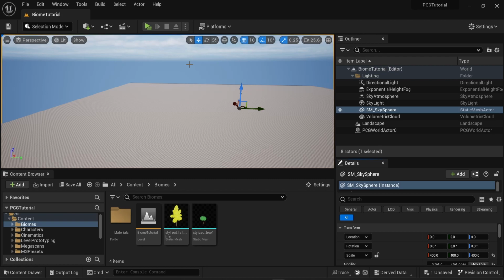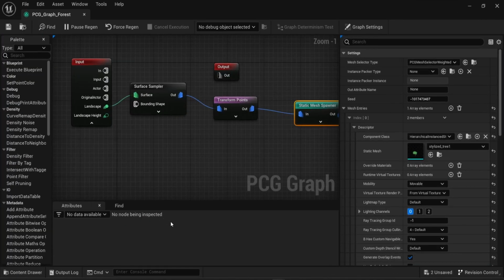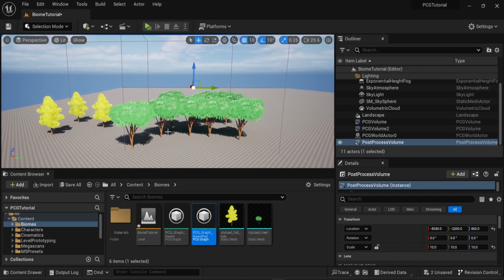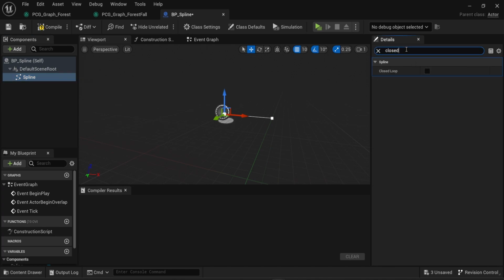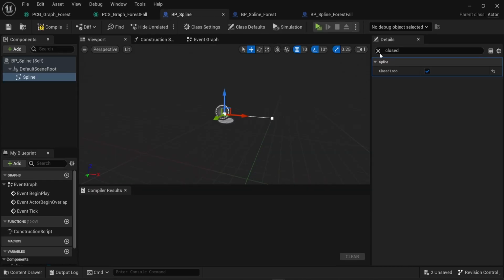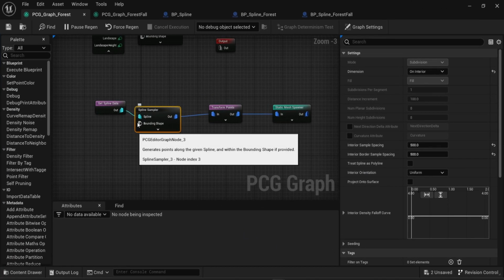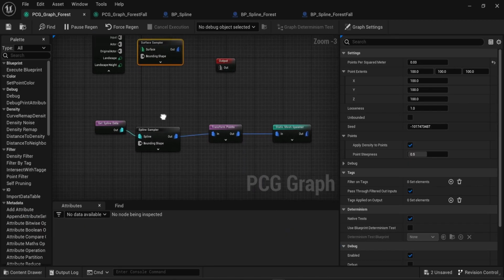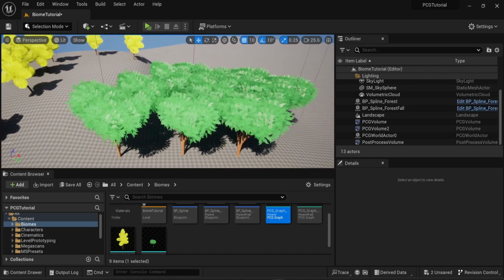Biomes - Procedural Content Generation in UE5 | Tutorial Part 9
Part 9 of this series of tutorial on Unreal Engine Procedural Content Generation (Unreal engine 5.2). In this episode we will see 3 different ways to procedurally generate biomes.

Chapters:
00:00 - Intro
00:32 - Settings
02:52 - 1.Surface sampler
04:10 - Cons
04:32 - Pros
04:40 - 2.Spline sampler
12:26 - Pros
13:00 - Cons
15:00 - Post Processing note
15:50 - 3.Combination